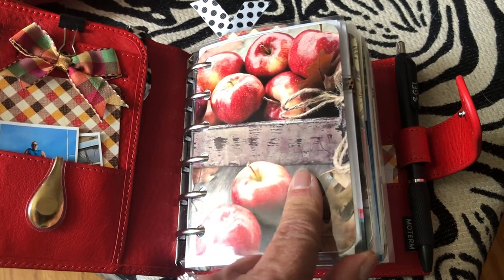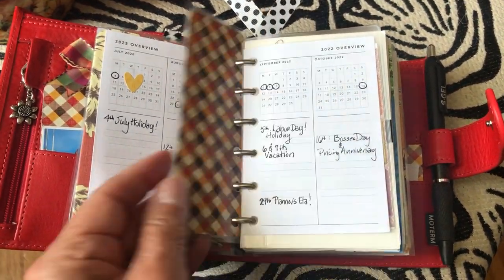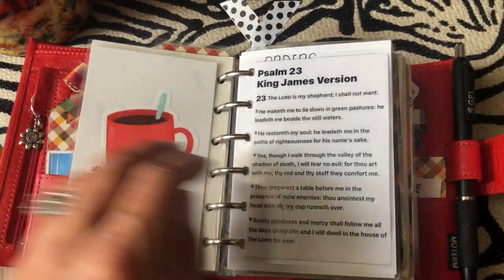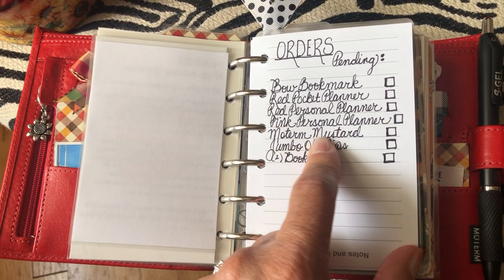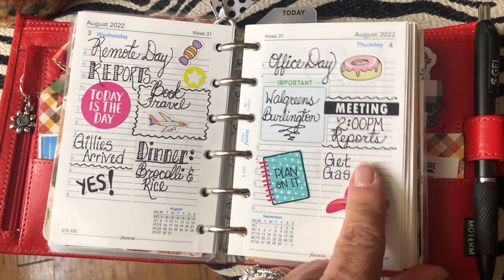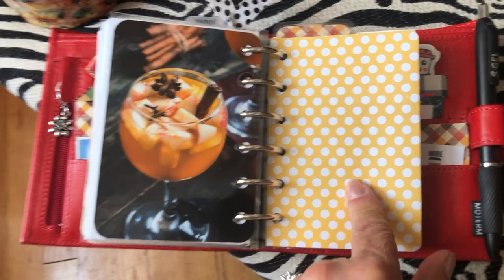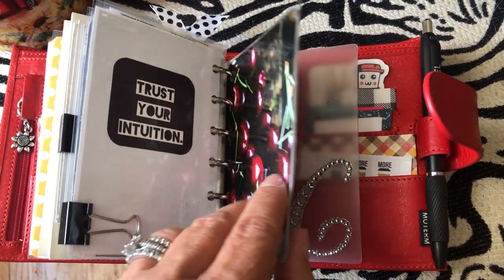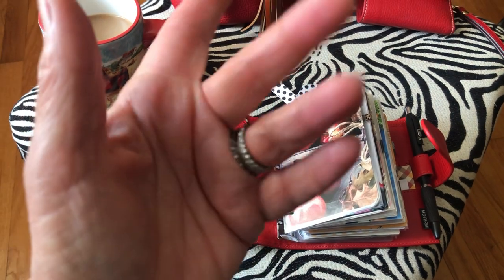POCKET VEG TANNED CRIMSON - FLIP THROUGH*** 🌻🍒🐿🌻🍒🐿🌻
2023: Filofax Pocket Daily Insert:

2022: Filofax Pocket Daily Insert:

Pocket Task / To Do Pages

Plastic Pocket Holders:

Pentel ENER GEL PENS:
Pentel® EnerGel® RTX Retractable Liquid Gel Pens, Medium Point, 0.7 mm, 54% Recycled, Assorted Barrel Colors, Black Ink, Pack of 3 Pens

All Time Favorite Happy Planner Stickerbook:

100 Pieces Cute Coffee Stickers...

Solomen Surf Stickers Pack...

Favorite Planner Stickers:

So. Many. Planner Stickers.:...